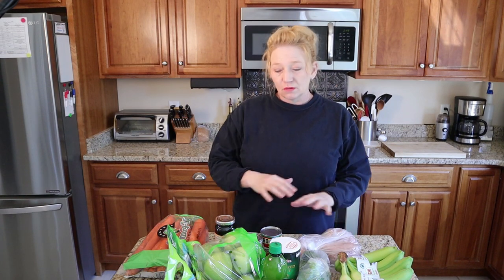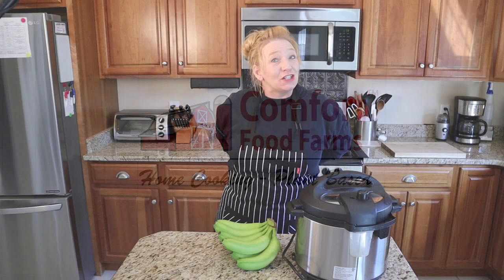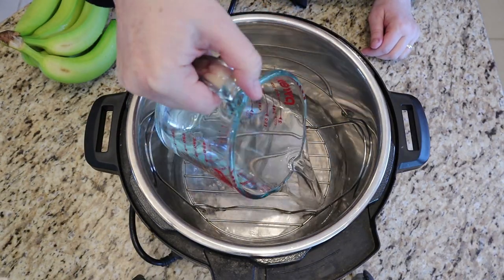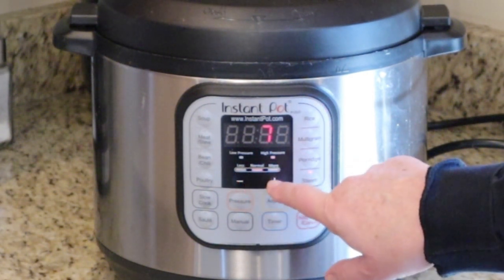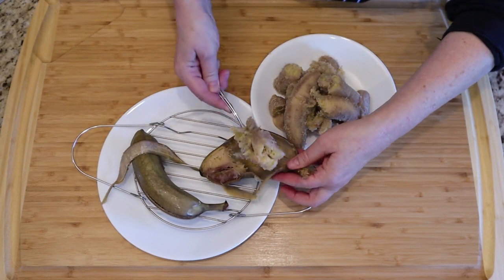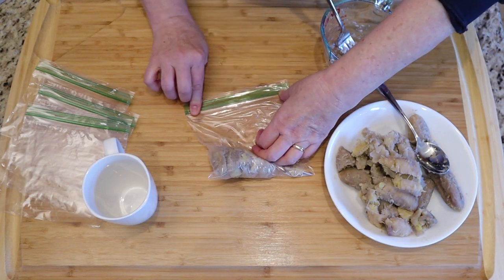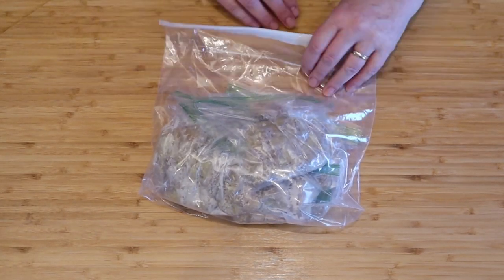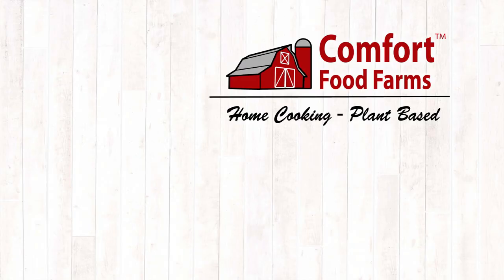Miracle Substitute for Tofu, Oil and Nuts in Sauces! ... Green Banana Mash!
Green Banana Mash is the miracle stuff to use instead of tofu, oil or nuts in vegan, plant based salad dressings and sauces.  When you make it yourself, you have total control of the fat, salt, and sugar!

Next video will have the plant-based mayonnaise printable recipe link.

If you are curious, below are links to some of the things I use in this video. It does not affect the price you pay.
1. Vitamix: I have an industrial Vitamix because I was making non-dairy cheese for 20 grocery stores. Here is a link to the smaller model I have
2. Red Heat Resistant Spatula
3. Instant Pot
4. PH Testing Equipment:
5. Flexible Cutting Boards
6. Squeeze Bottles
7. Spin Chopper